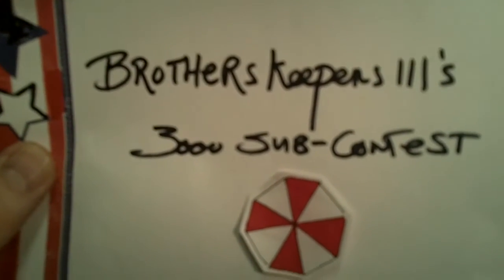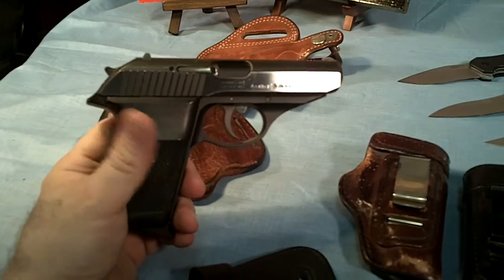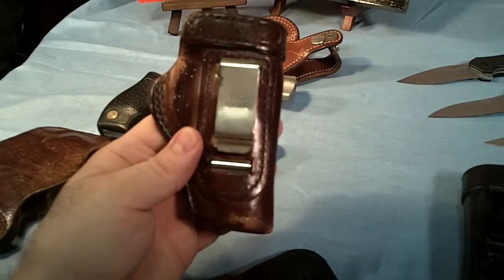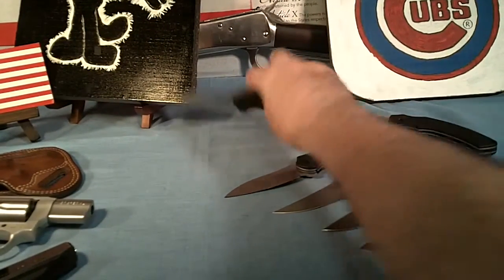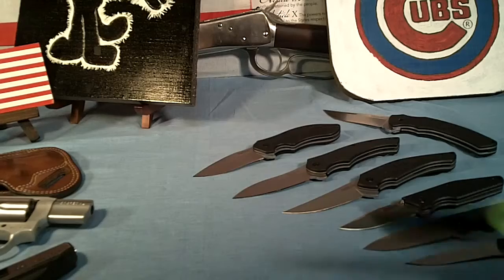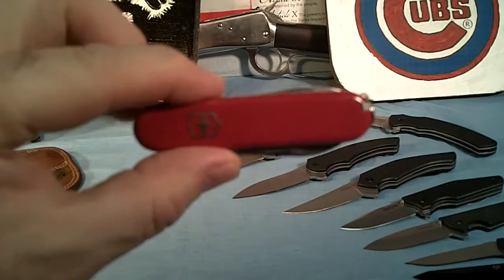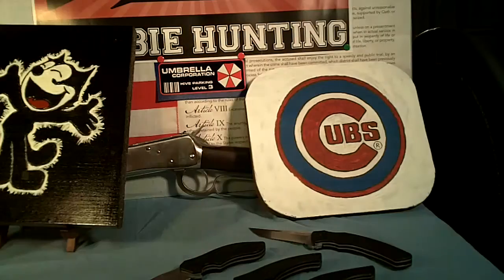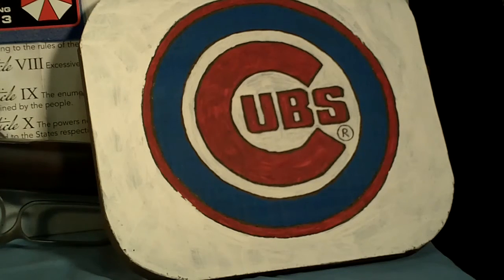Brotherskeepers111's 3000 sub-contest VR entry.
My EDC usually.